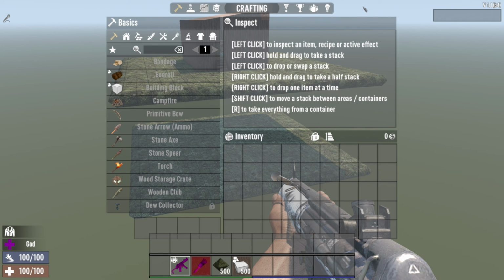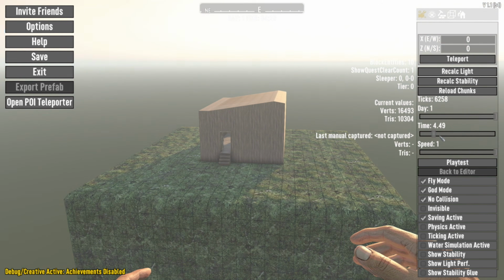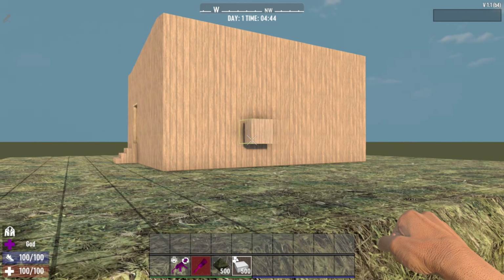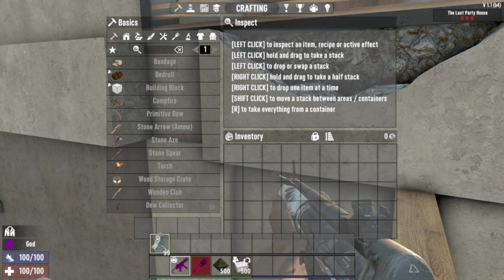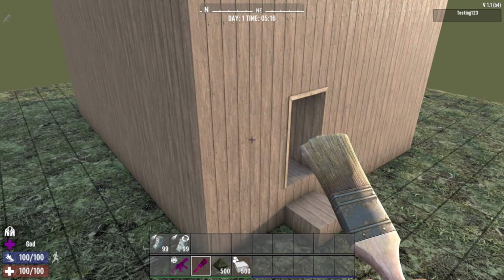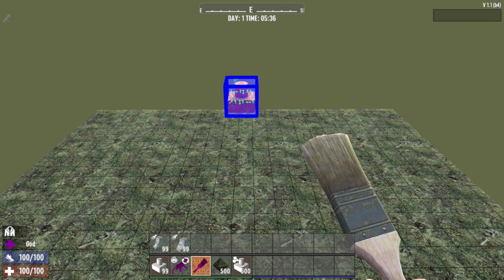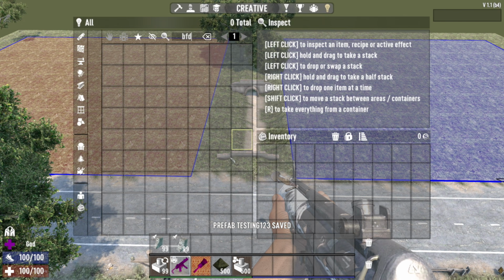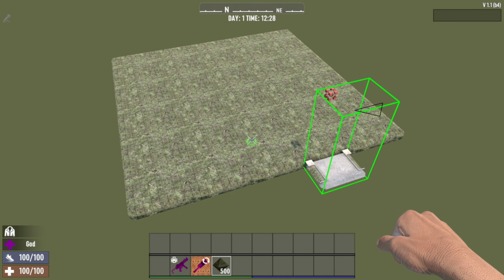Prefab Editor Tutorial Series - Prefab Building Explained - 02 - 7 Days To Die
The second in a full series of videos that look at the Prefab Editor and guide you from beginner to advanced prefab editing. Work through all the videos with me to make your own prefab / POI for 7 Days To Die v1. The second episode continues to cover the basics when building and begins our journey to understanding how prefabs are placed into the rwg tiles. Every tip and trick I know will be shared. Minimal editing will show and bugs and problems I have. You are welcome to ask questions or suggest things to include in the comments for future episodes. Playing, breaking, mapping and modding, we get up to everything here on Phys1csGamez.

00:00 Introduction
00:21 Placing Blocks
03:46 Making Life Easier
07:50 More Placing Blocks
10:06 Stealing Blocks
17:20 Mirror Blocks
23:47 Connection/Junctions